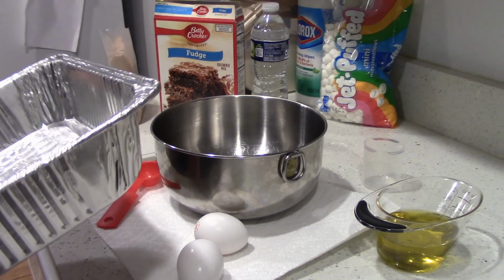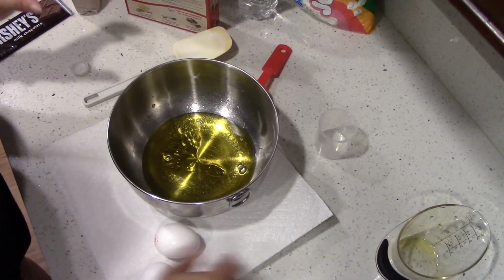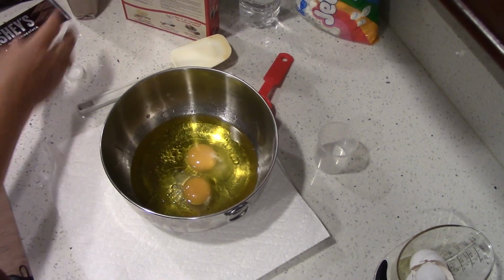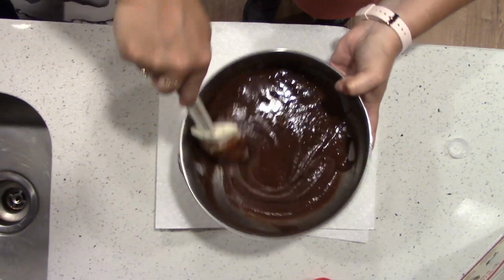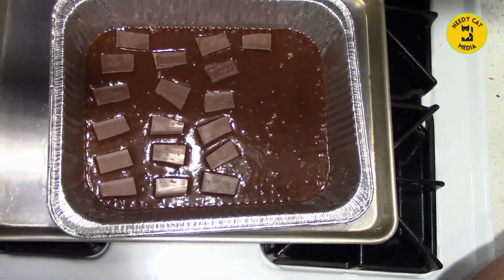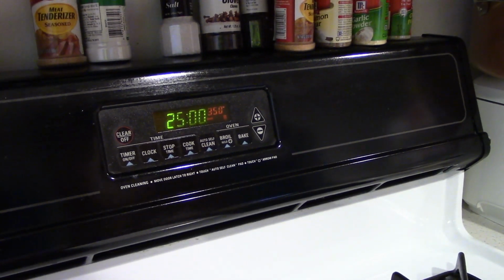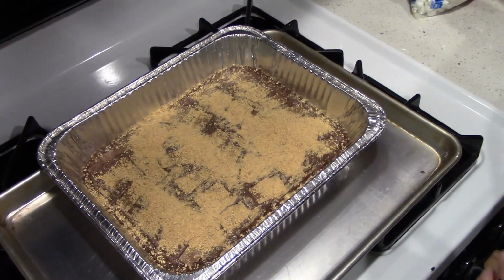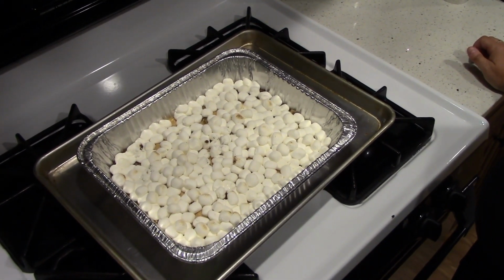How to Make S’more Brownies | Easy Gooey Brownie Dessert Recipe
Learn how to make S’more Brownies with this easy step-by-step dessert recipe. If you love brownies, marshmallows, graham crackers, and melted chocolate, this quick recipe is a must-try.

These gooey S’more Brownies are one of our son’s favorite desserts, and once you try them, you will see why. With less than 10 minutes of prep time and about 25 minutes of baking time, you can make a rich, chocolatey dessert that is perfect for parties, holidays, or an easy family treat.

In this video, I show you how to make S’more Brownies at home using simple ingredients and easy instructions.

What you need:

3 tablespoons water
1/2 cup vegetable oil
2 large eggs
1 packet brownie mix
2.5 bars Hershey chocolate
1 cup crushed graham crackers
about 2 cups mini marshmallows

Directions:

Stir brownie mix, water, oil, and eggs together about 50 times
Remove from oven and add crushed graham crackers
Add mini marshmallows
Return to oven on broil for about 1 minute
Watch closely so it does not burn